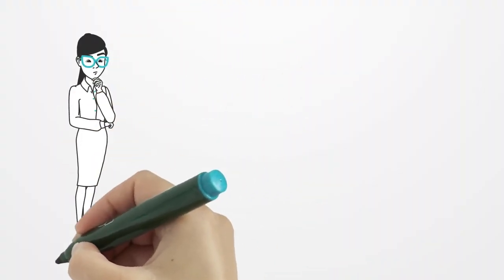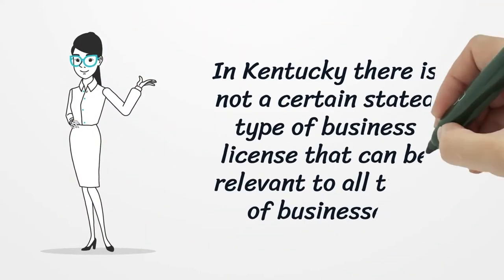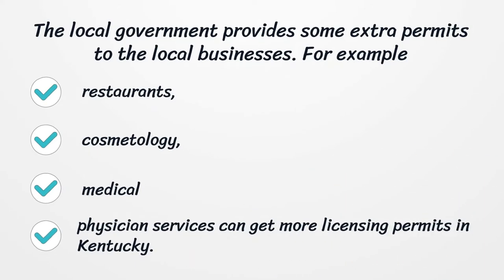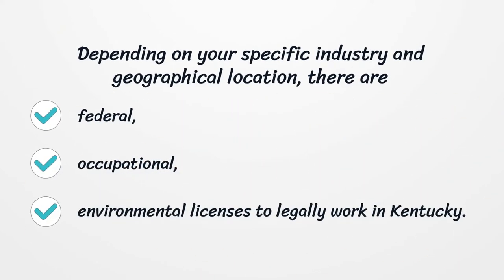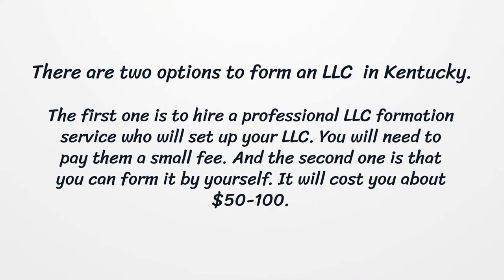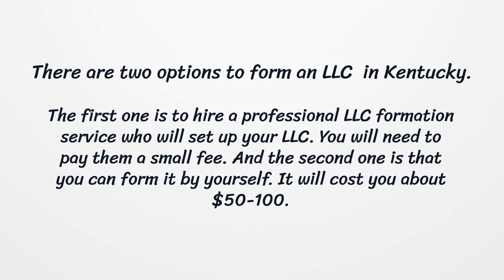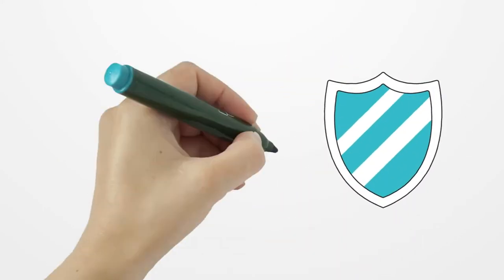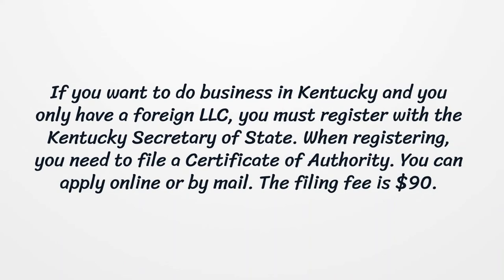Kentucky Business License - What You need to get started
On our page, you’ll get the latest detailed information on getting a Kentucky Business License.  Here you can find how to apply for your license